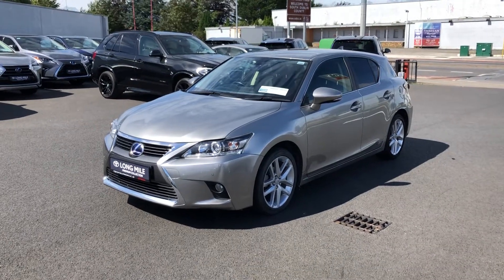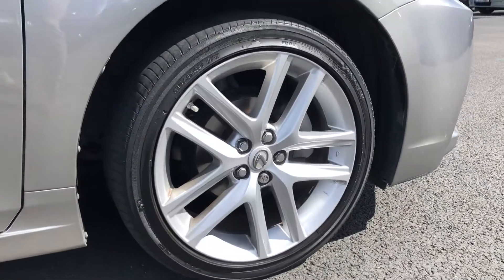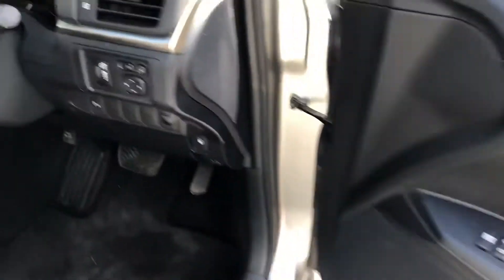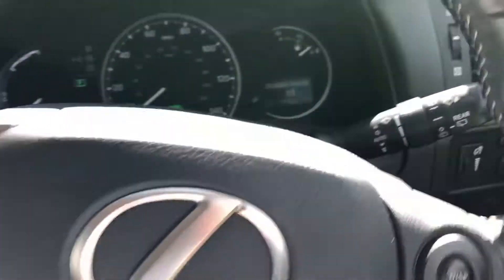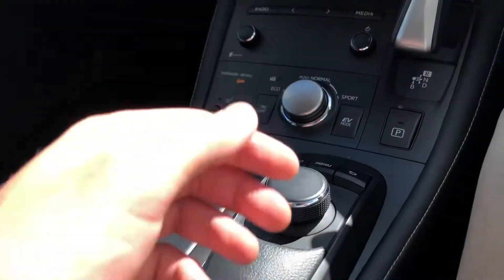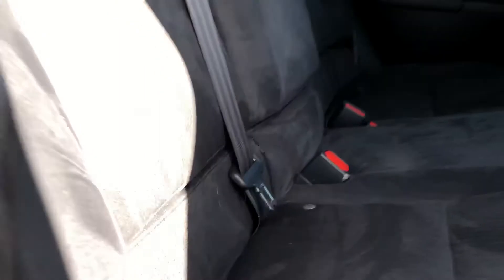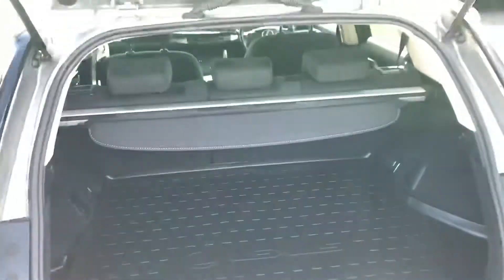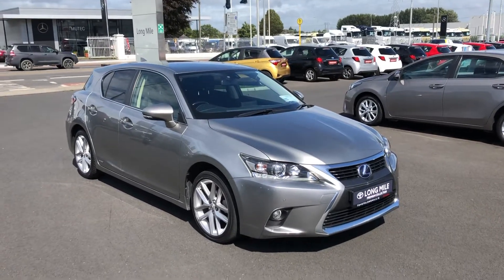Lexus CT200H Advance Model Sat Nav